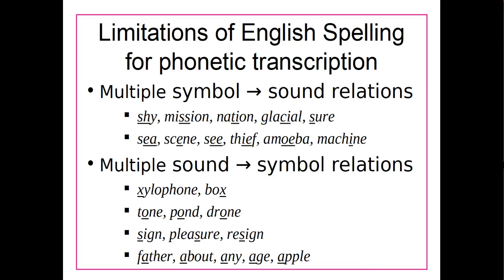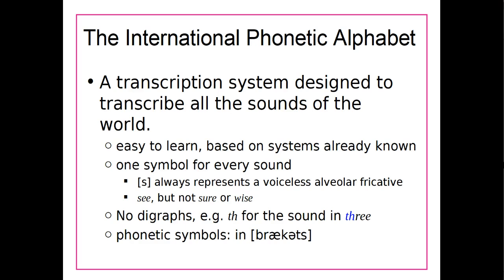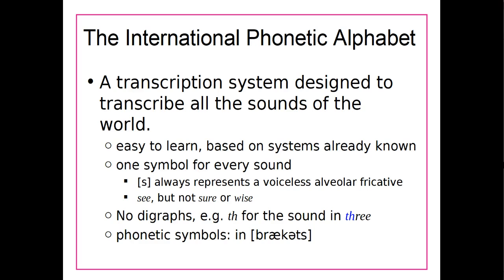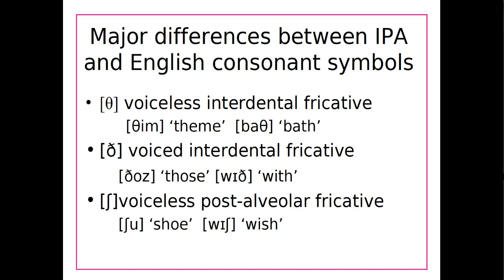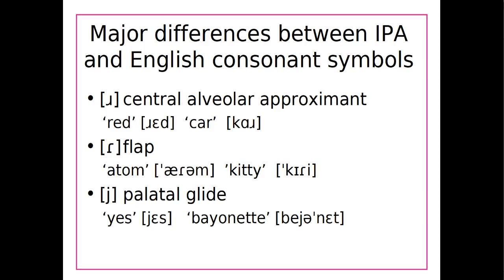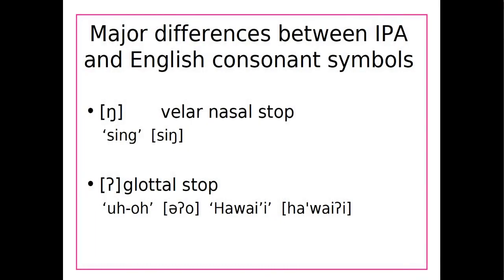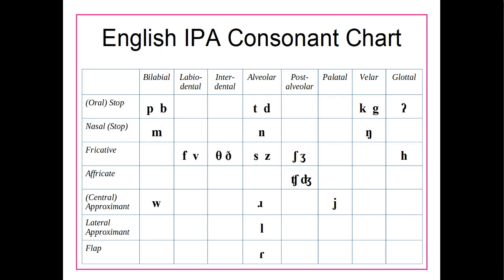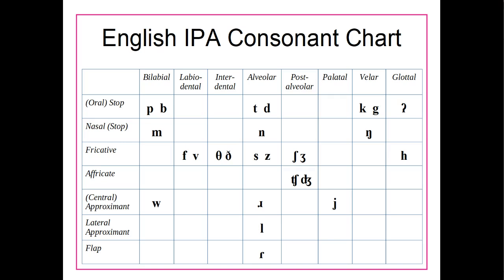LING 101 UNM - Phonetics - International Phonetic Alphabet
An introduction to the IPA, looking at consonants in English